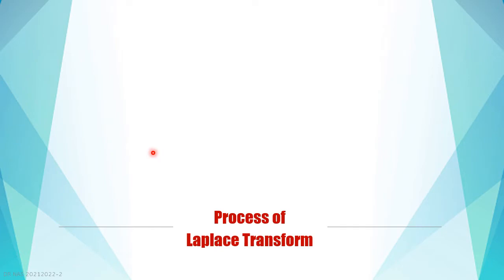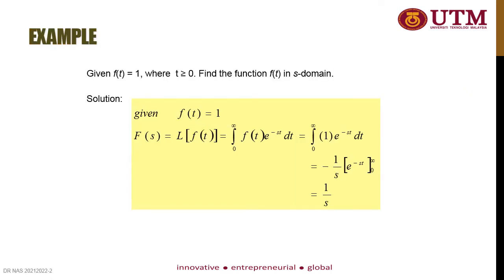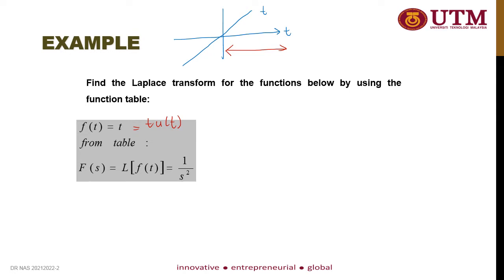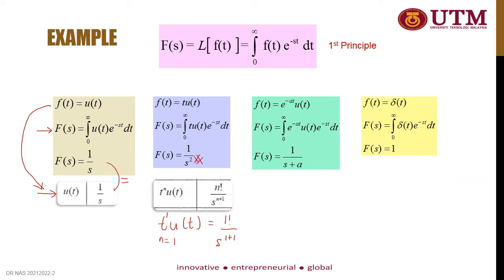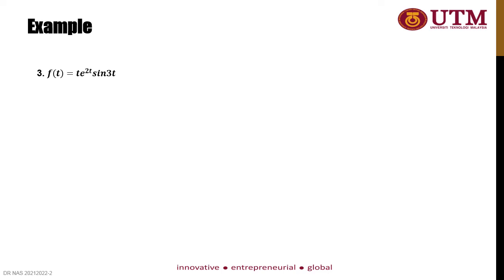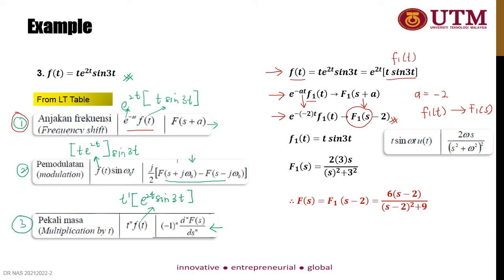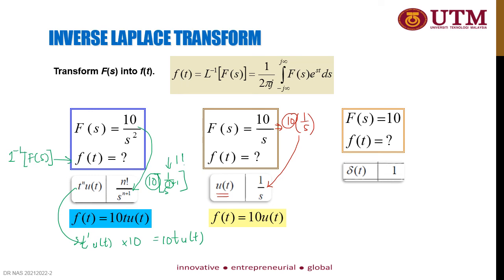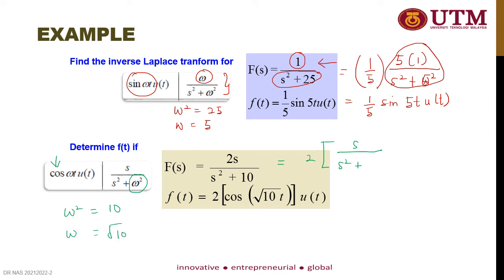CHAPTER 4 - 11: LAPLACE TRANSFORM INTRO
Intro to Laplace transform